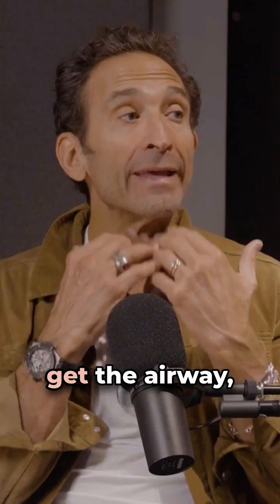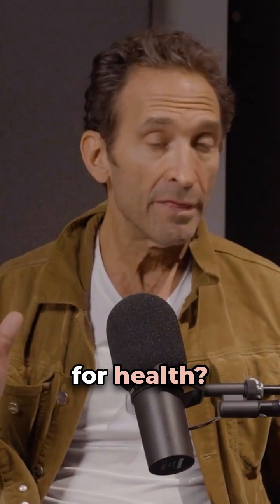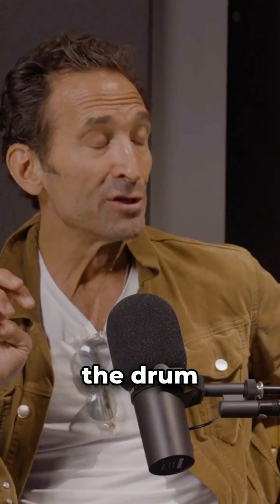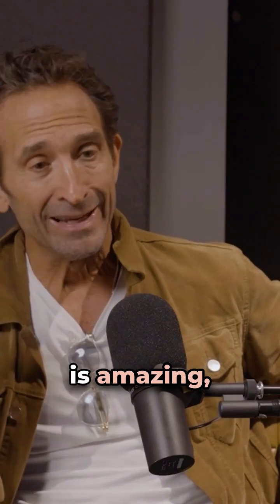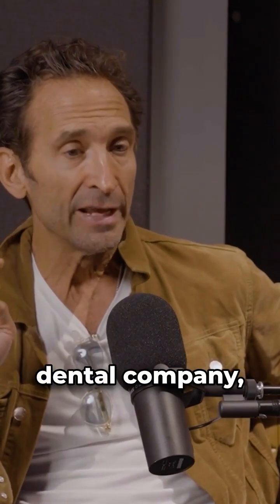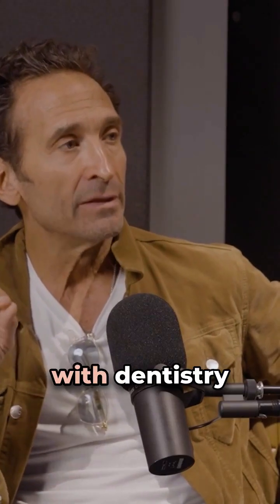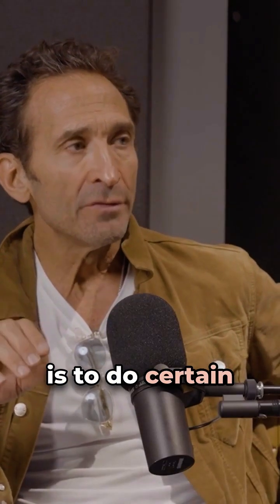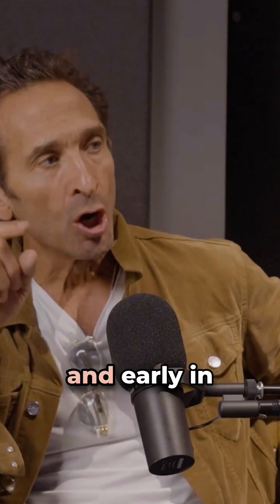What if a visit to the dentist could save your life? 🤔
Thanks to innovations like CBCT (cone beam scan) technology, dentists are now identifying health risks that go beyond the mouth.

In my podcast with Dr. Jonathan Levine, we talked about how root canals, bone loss, and airway issues all impact your overall health  how dentists can spot them early.

By catching these signs, you can avoid chronic conditions before they ever develop.

Curious about how your dentist could be your first line of defense?

🌟 Tune in to Ep610 of the Myers Detox Podcast
How Oral Microbiome Imbalance Drives Systemic Inflammation and Disease + Mouth Mapping™ Solutions